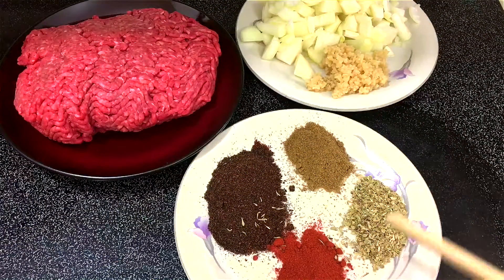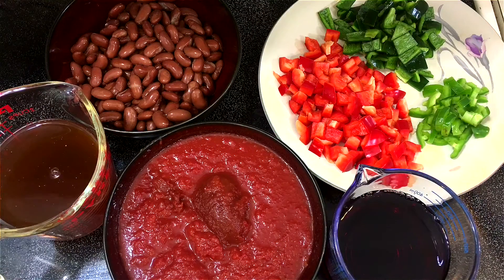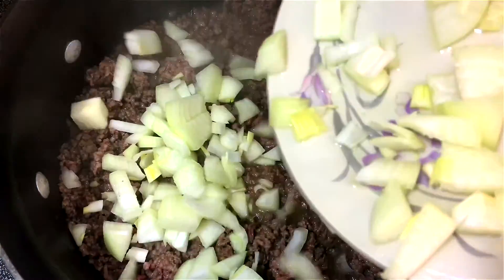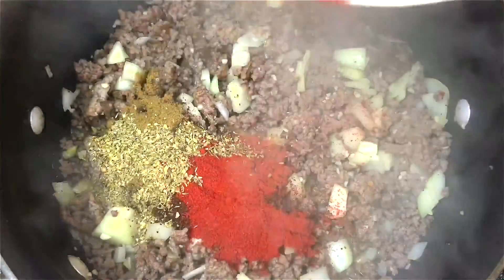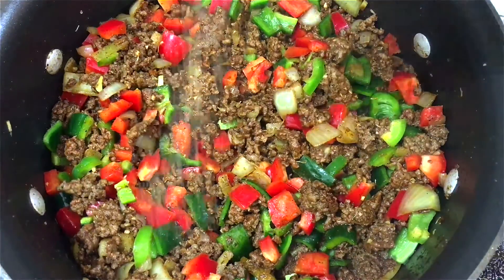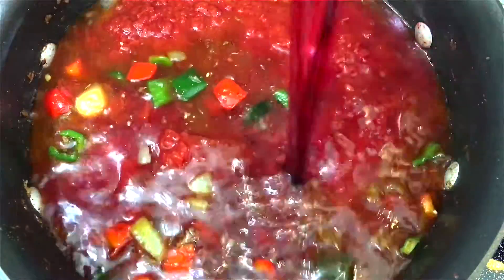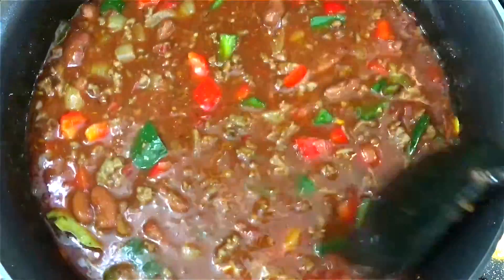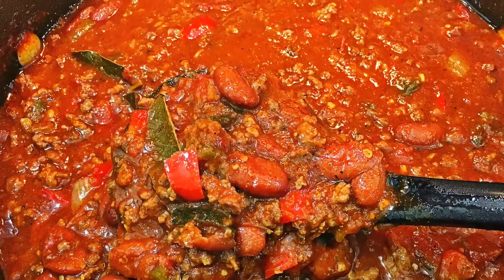Chili Recipe -- How to make the best chili recipe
How to make a simple and delicious chili packed with the right flavor just got easy with this yummy recipe. With an easy chili recipe like this, you cant believe how awesomely tasty it is. The ingredients used and how well they are cooked make this chili recipe the best.

ingredients
1large onion
2 cloves garlic (chopped)
1lb lean (at least 80%) ground beef
1 tablespoon chili powder
1 tablespoon paprika
2 bay leaves
salt and pepper to taste
 1 tablespoon dried oregano leaves
1 teaspoon ground cumin
1 can (14.5 oz) crushed tomatoes
1/4 cup tomato paste
1 can (15 to 16 oz) red kidney beans, drained
1 large red bell pepper
1 poblano pepper
1 jalapeno
half cup red wine
half cup beef broth
1 tablespoon brown sugar